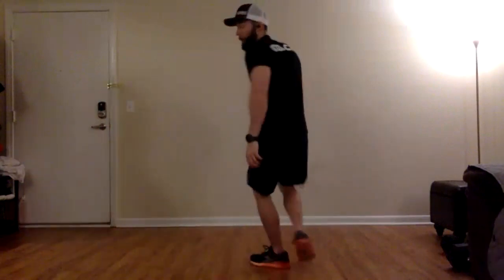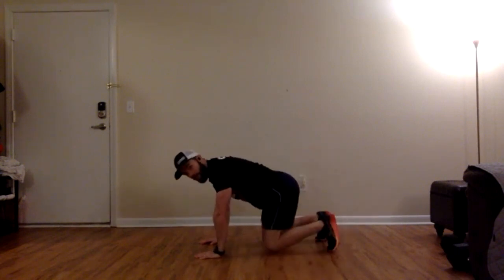Cardio, cardio & cardio